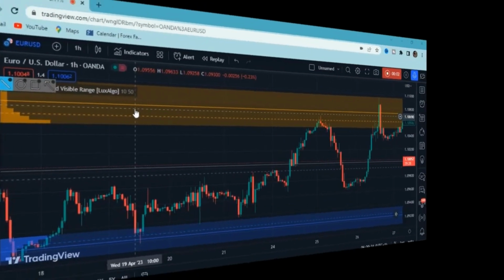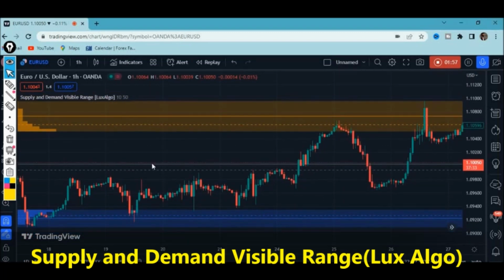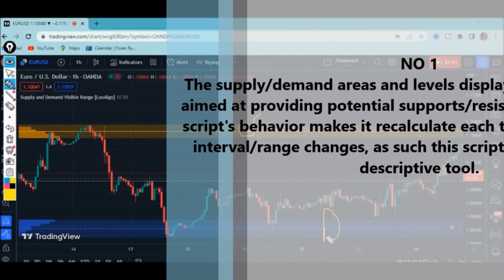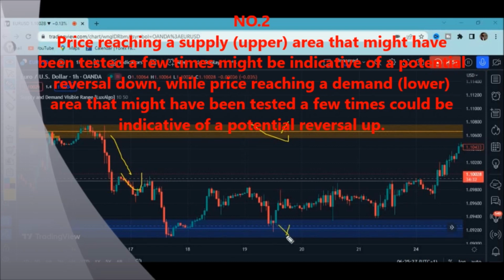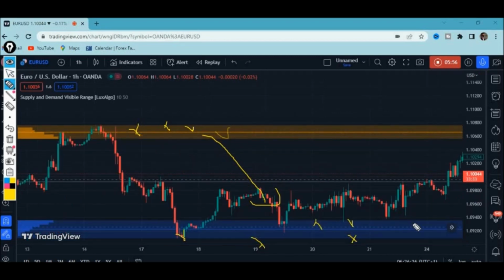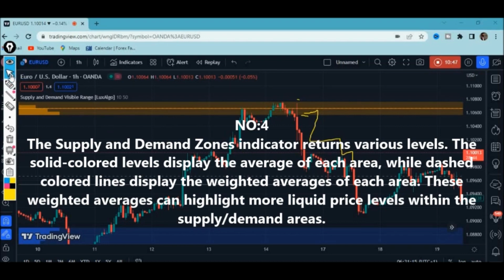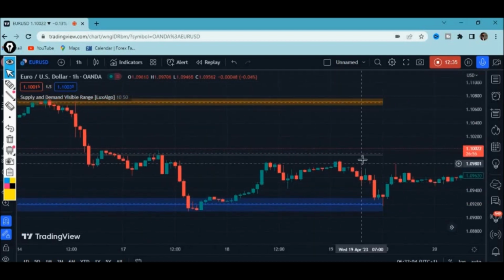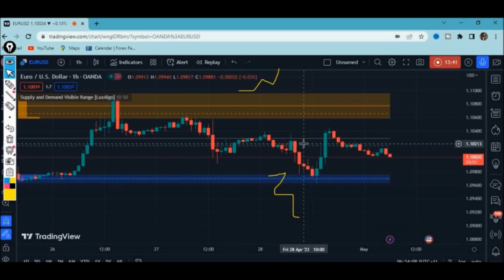Try This New Supply and Demand Visible Range LuxAlgo Indicator In Tradingview For Forex and Cryptos.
This new Supply and demand Visible range luxalgo indicator in trading view that shows supply and demand zones as well liquidity on this zones.
I Found A Super Profitable ICT CONCEPTS(LUX ALGO)Indicator Trading Strategy For Forex,Crypto&Stocks.
Try This New Smart Money Concepts Probability(Expo) Indicator In Tradingview For Forex&Cryptos.

Quit Your Job After Learning This Smart Money Concepts Trading Strategy In Forex,Cryptos&Stocks(SMC)

 • Quit Your Job Aft...
Master This Smart Money Concepts Trade Confirmations Techniques and Beat The Forex & Crypto Market.

 • Master This Smart...
I Tested This ICT CONCEPTS(Lux Algo)Indicator In Tradingview For Forex,Stocks&Cryptos(CRAZY RESULTS)

 • I Tested This ICT...
How to Identify Best Order Blocks to Trade Forex and Stocks.

 • How to Identify B...
ONLY 2 TYPES OF LIQUIDITY TO KNOW IN FOREX AND CRYPTOS TO BE A PROFITABLE TRADER INSTANTLY.

 • ONLY 2 TYPES OF L...
Try This New ICT CONCEPTS(Lux Algo)Indicator In Tradingview For Forex&Cryptos That You All Need.

I Found A Single Best Scalping Indicator In Tradingview That Is Always Right In Forex,Stocks &Crypto

 • I Found A Single ...
Smart Money Concepts Liquidity Indicator Trading Strategy You All Need In Forex,Cryptos and Stocks.

 • Smart Money Conce...
 • Try This New Elli...
Why You Fail With Smart Money Concept and Price Action.Liquidity and Inducement Traps In Forex.

 • Why You Fail With...
This Smart Money Concepts Supply And Demand Hack In Forex&Cryptos Will Make You Filthy Profitable.

 • This Smart Money ...
MUST WATCH!!!New Smart Money Concepts Indicator In Tradingview For Trading Forex,Stocks and Cryptos

 • MUST WATCH!!!New ...
Exposed Smart Money Concepts Trade Confirmations In Forex & Cryptos That Is Never Wrong.Sure Entries

3 Best Indicators To Find Order Blocks In Forex / Order Block Trading Strategy.Order Block Detector
 • 3 Best Indicators...